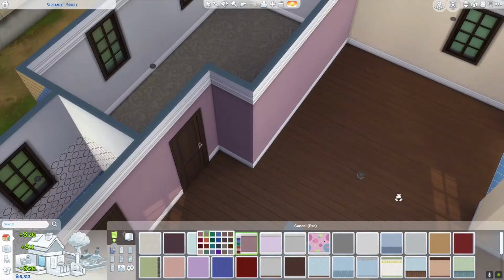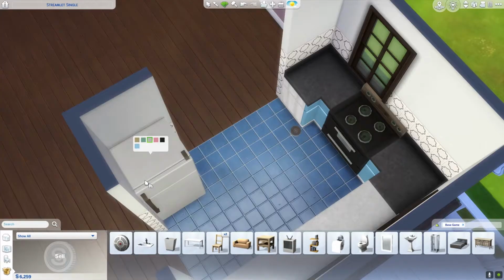The Sims 4 renovations - Streamlet Single Lot in Willow Creek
In these videos  I am renovating the worlds of the Sims 4. All builds will be uploaded to the gallery. Enjoy!